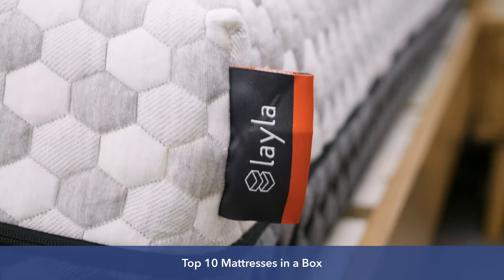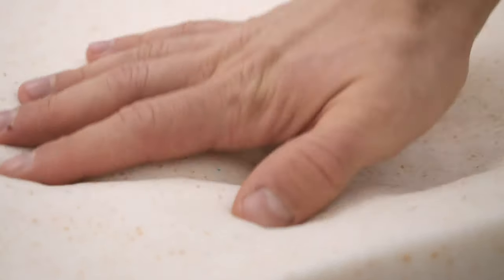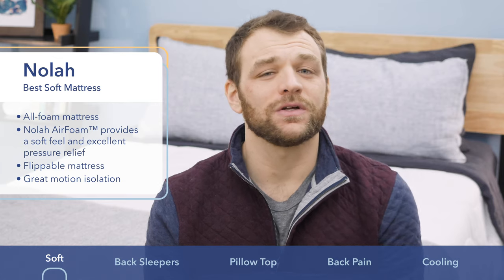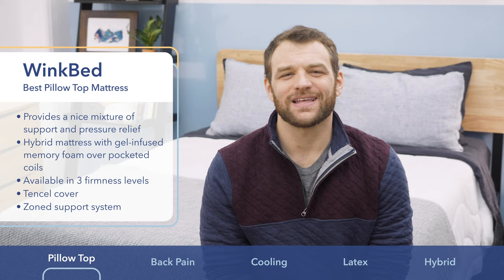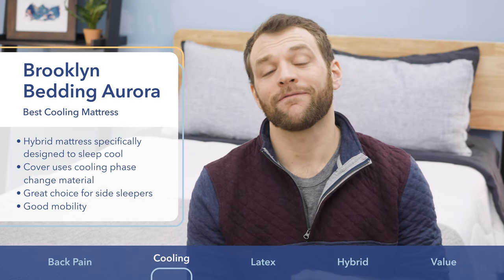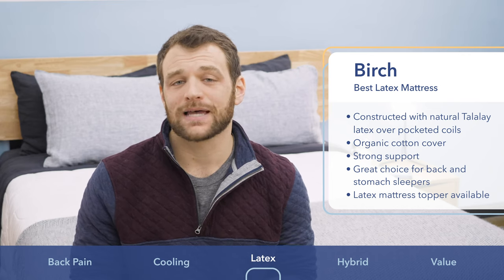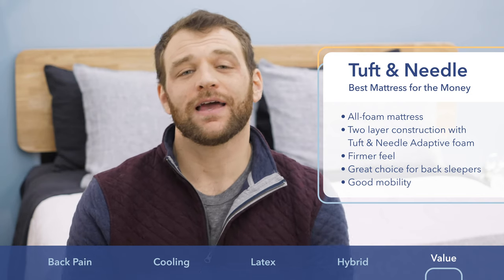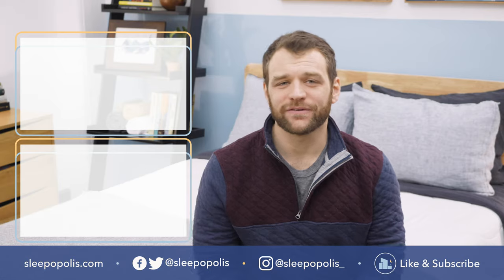Best Mattress in a Box Online (Which Bed is Best for You?!) - Our Top 10 picks!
⬇️ Click the coupon links below to save BIG on these mattresses! ⬇️

Click the link to save up to 25% on the Helix and get two FREE pillows!

Click to SAVE up to 20% on the Casper mattress!

Save $200 and get 2 FREE pillows!

Click the link to SAVE $300 on the WinkBed!

Save up to 35% on the Bear and get $400 worth of FREE accessories!

Click link to save 30% on the Nolah and get 2 FREE pillows!

Save up to 30% on the Aurora mattress!

Click to SAVE 20% on the Tuft & Needle!

The best mattress in a box depends on your sleep style and other needs. Find the best option for you with our comprehensive roundup.

0:30 Best Mattress for Side Sleepers
1:25 Best Memory Foam Mattress
2:20 Best Soft Mattress
3:15 Best Mattress for Back Sleepers
4:15 Best Pillow Top Mattress
5:10 Best Mattress for Back Pain
6:00 Best Cooling Mattress
6:55 Best Latex Mattress
7:50 Best Hybrid Mattress
8:45 Best Mattress for the Price
9:40 How Long Do Bed in a Box Mattresses Last?
10:00 Do Mattresses In a Box Need a Box Spring?
10:15 Can You Sleep On a Mattress In a Box Right Away?

Mattress in a box options come in many different types, so there is something available for all kinds of sleepers. Be sure to check out the whole list to see which bed in a box will work best for you!